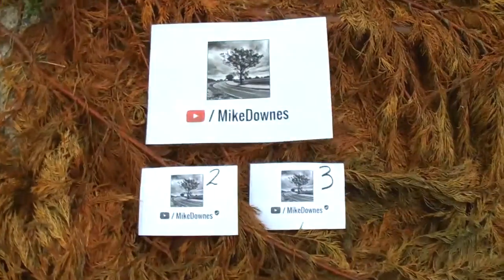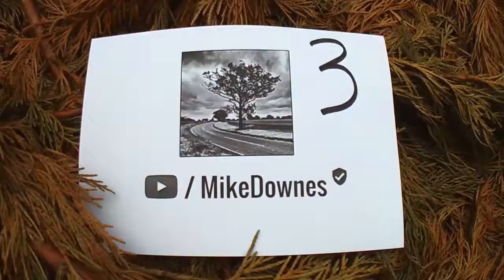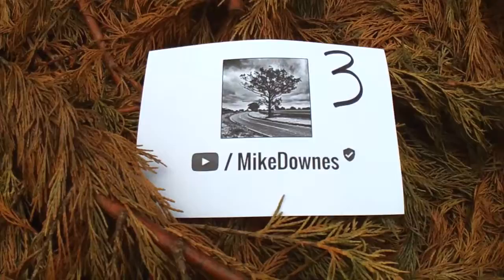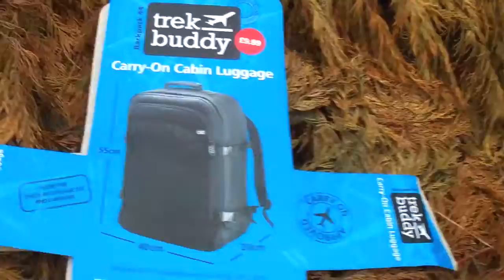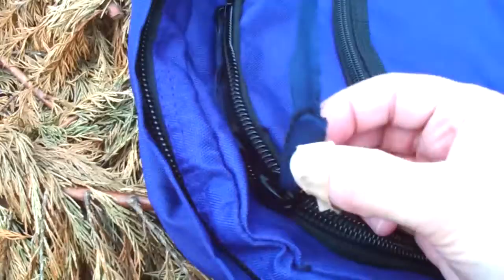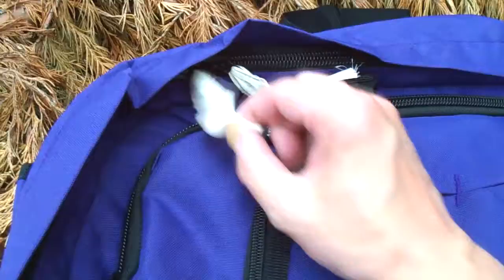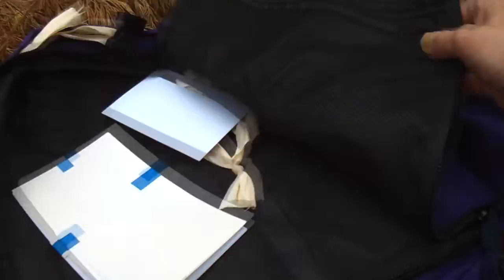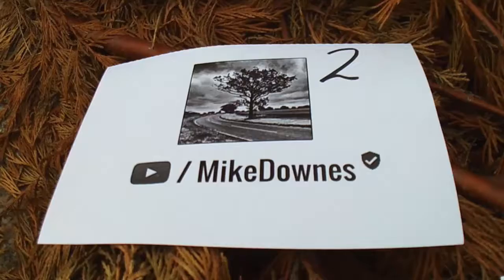Welcome to Mike Downes Channel 3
video by Vivitar 786HD Action camera
audio by Zoom H1 mic
edited in Sony Vegas 13.0 Movie Studio Platinum
mounted on a selfie stick

passionately curious i make videos to help people learn . complex made simple fast . mike downes media